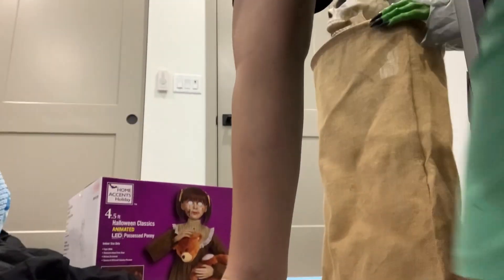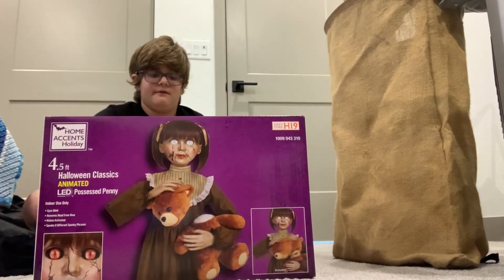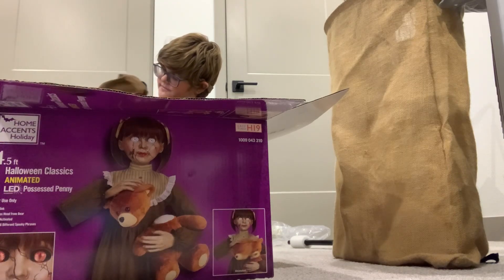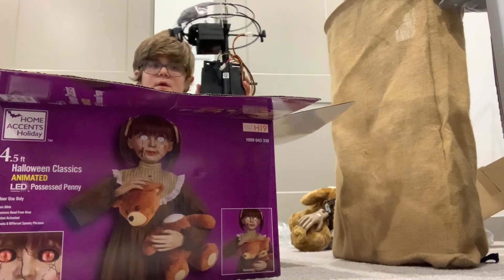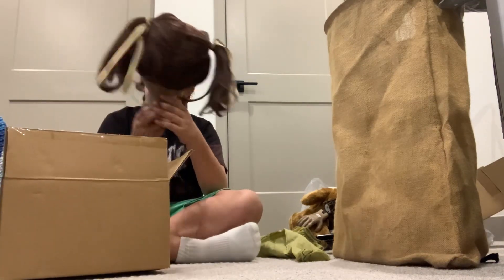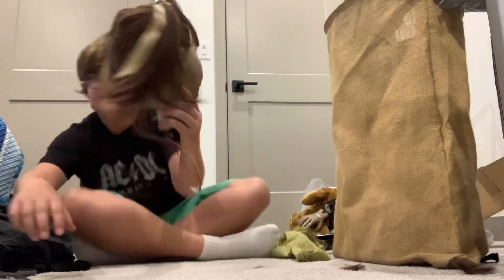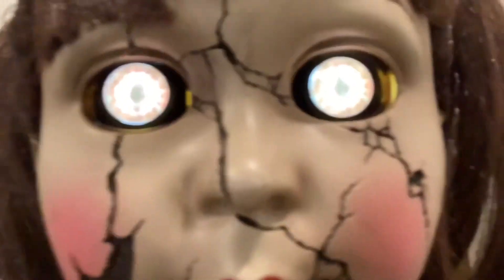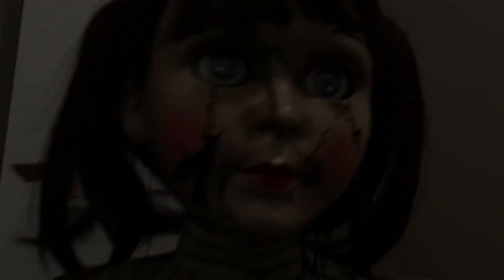Home Depot 2023 possessed penny unboxing set up and demo